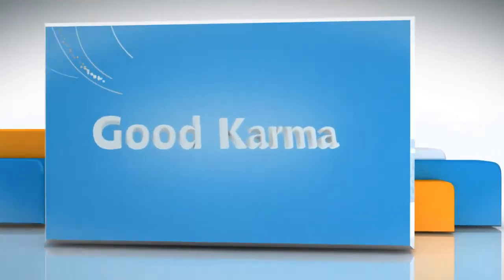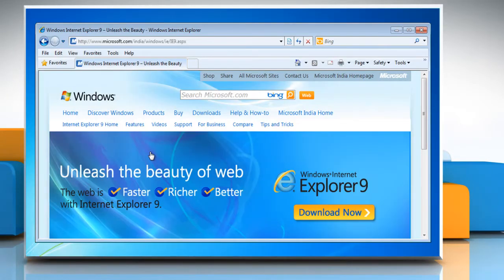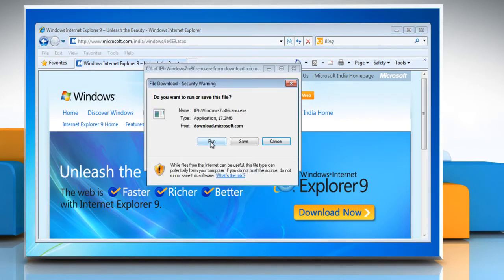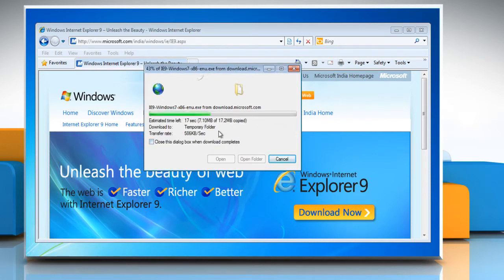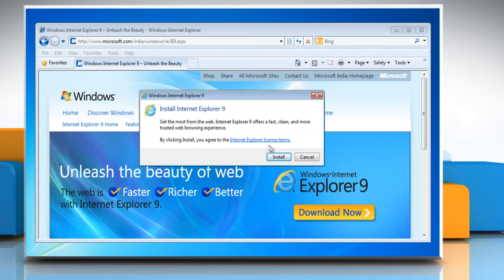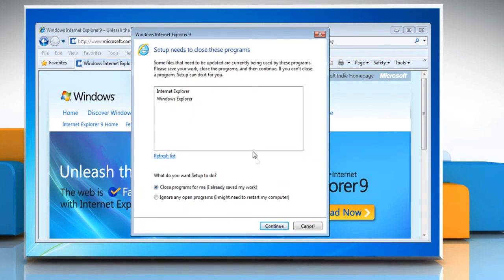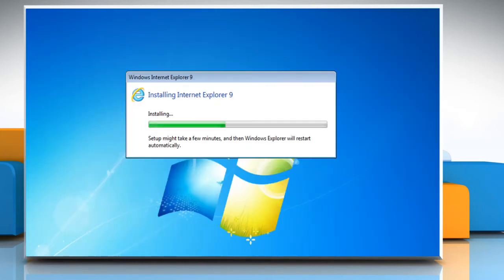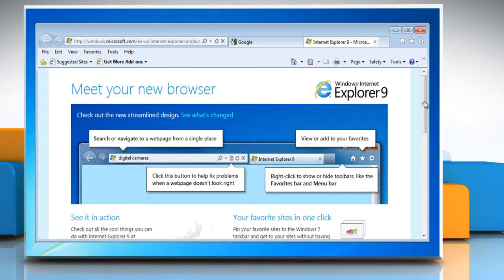How to install Internet Explorer® 9 on a Windows® 7-based PC?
If you are looking for the steps to install Internet Explorer® 9 on a Windows® 7-based PC, all you need to do is just call iYogi at 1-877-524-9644 if you are calling from the US or Canada. But, in case, you are calling from the UK, call us on 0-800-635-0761 and our tech support team can give you the steps for doing just that.If you want you can replace your existing version of Internet Explorer® installed on your computer with Internet Explorer® 9.Also, note that when you install Internet Explorer® 9 on your system, additional software and components are also installed along with it.